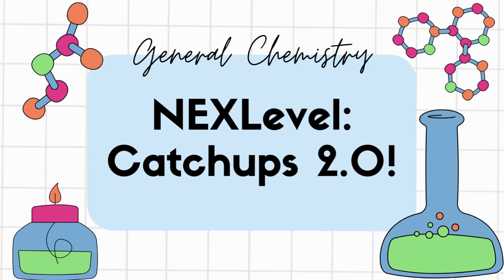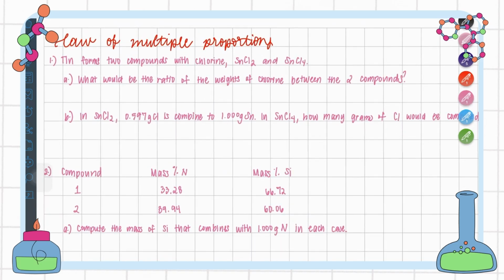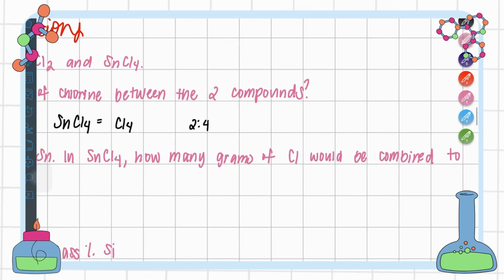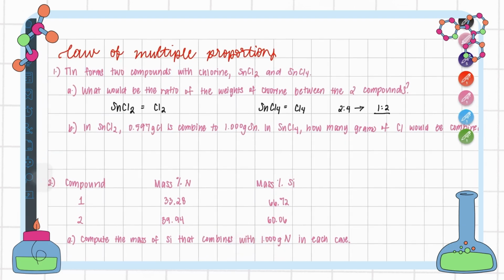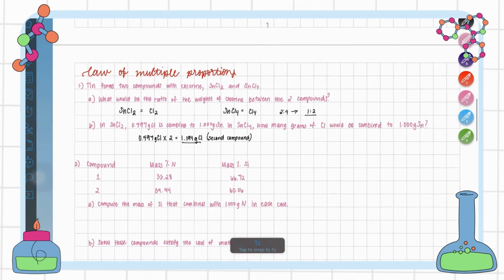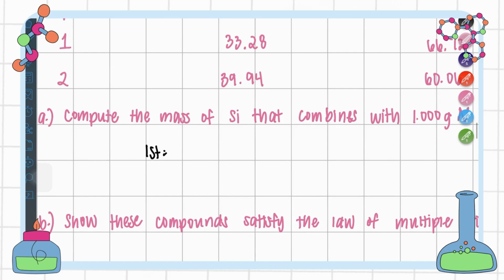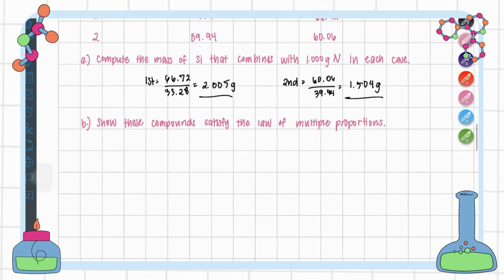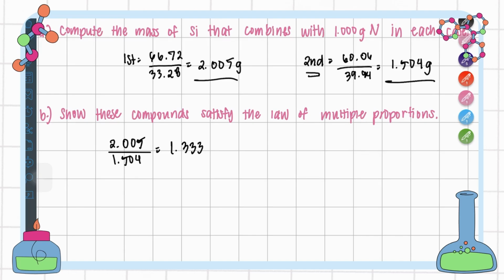NEXLevel: Catch Ups 2.0! General Chemistry I | Law of Multiple Proportions